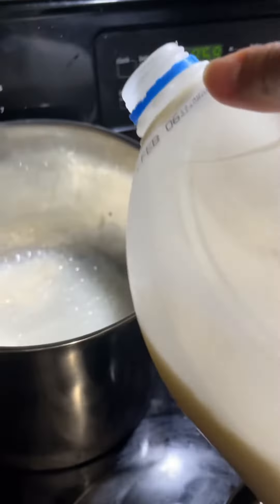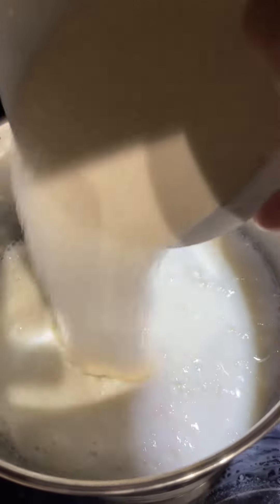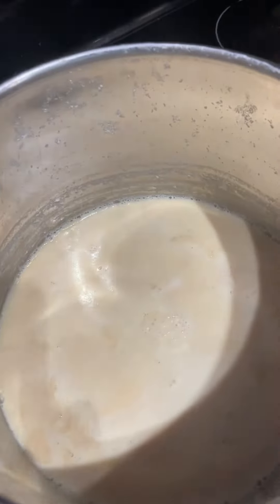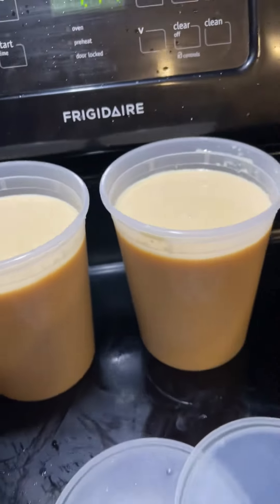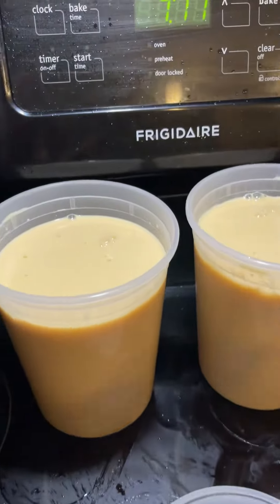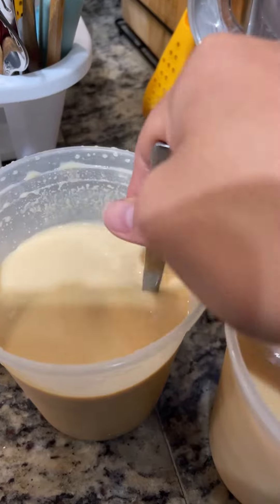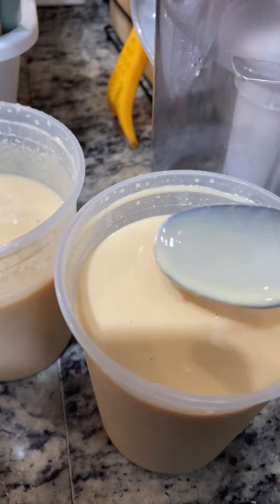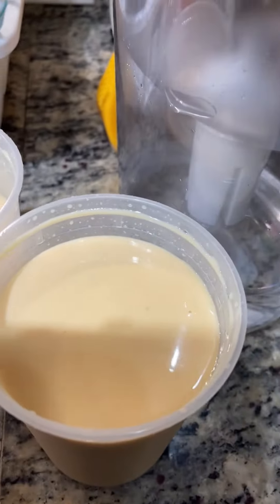How to make Condensed Milk at home